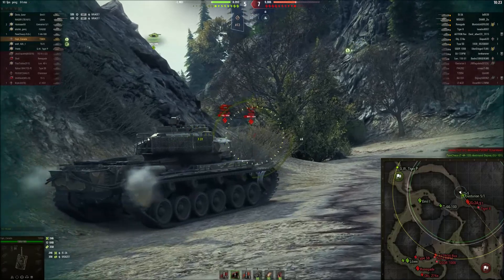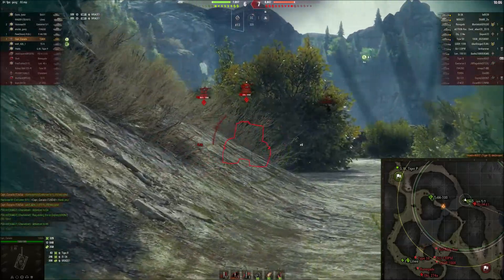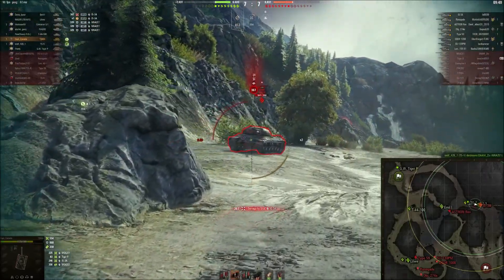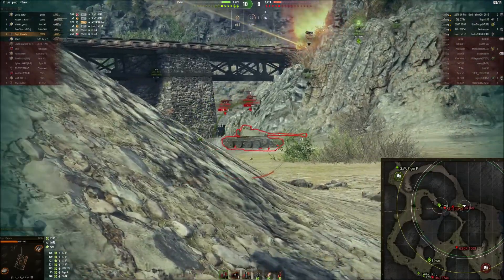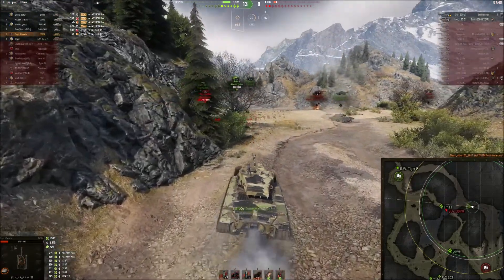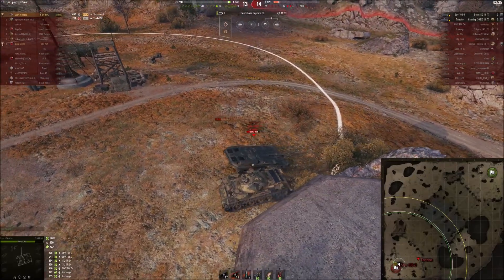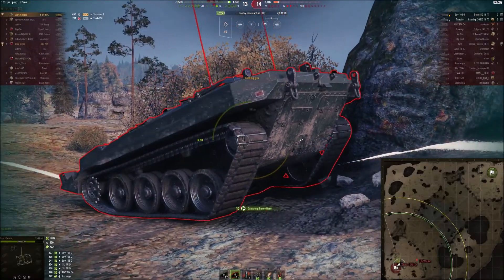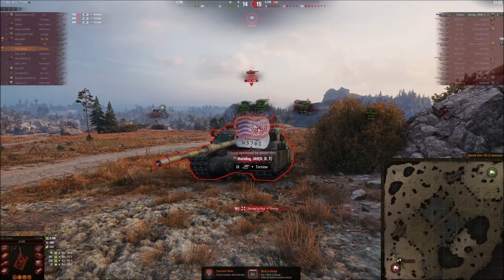World of Tanks: Close Encounters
Some highlights of close fights - duking it out.

We also have a store with tonnes of cool tank merchandise

Plus more cool stuff on my Etsy store:

Check out Youtube Premium to help support your favorite channels.

Computer Stats:  Razer Blade 2021 version

16GB Ram
512 PCIe M.2 SSD